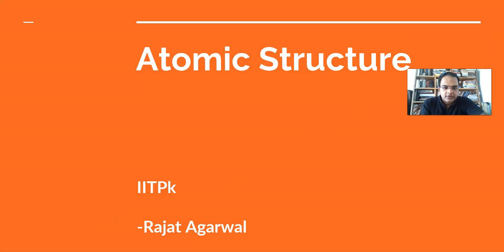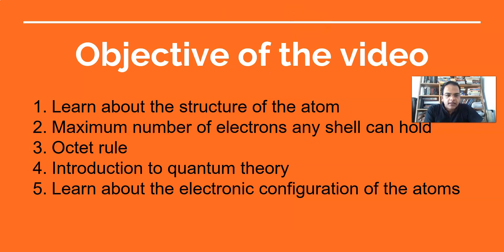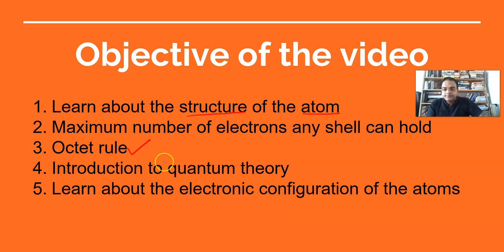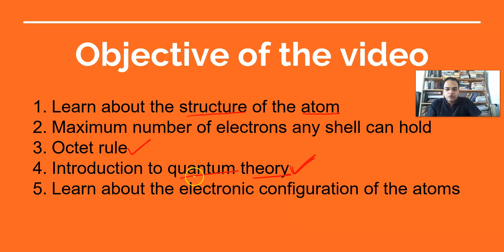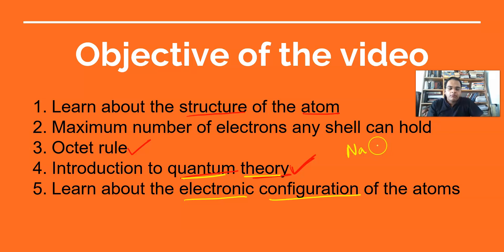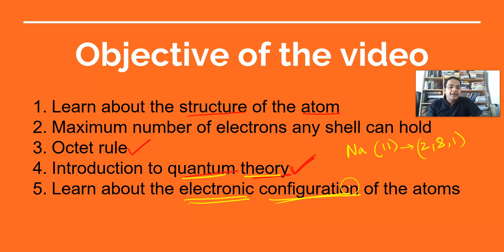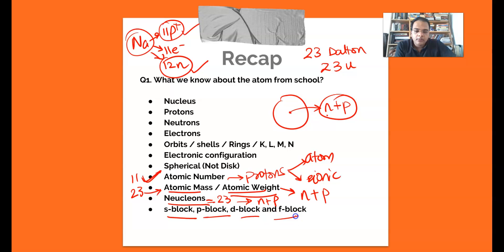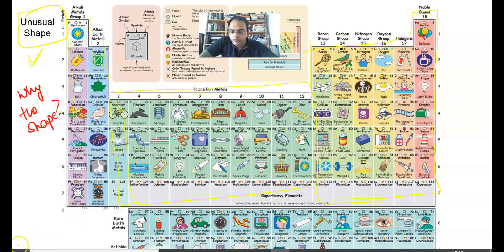IITPK | Prodigy Senior | JEE & NEET | Chemistry | Electronic Configuration & Atomic Structure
In this Chemistry video lecture we are going to learn very interesting topic of Electronic Configuration and Atomic Structure. It is one of the most important chapter in Prodigy Senior book. This revision technique will help you crack IIT JEE mains and advance & NEET Exam.
Objective of the Video :
1. Learn about the structure of the atom.
2. Maximum number of electrons any shell can hold
3. Octet rule.
4. Introduction of quantum theory.
5. Learn about the electronic configuration of the atoms.